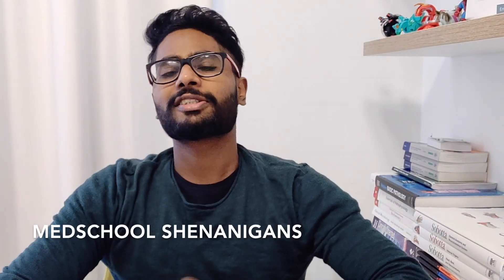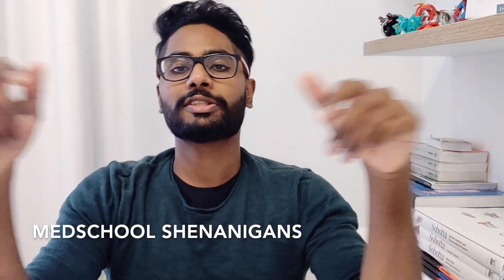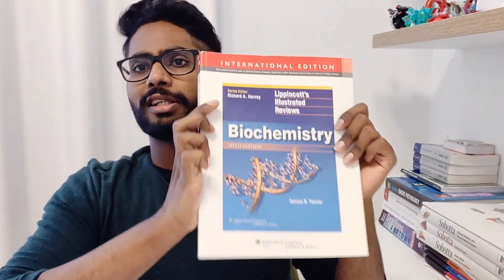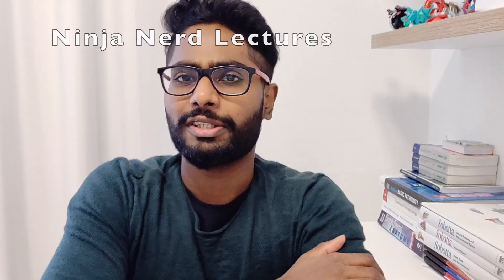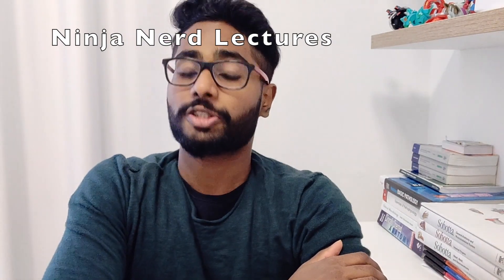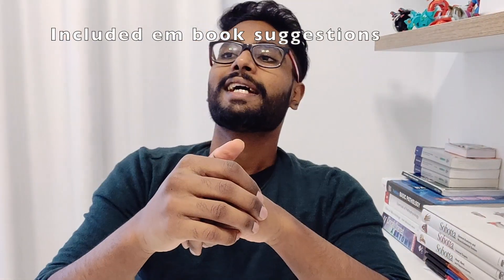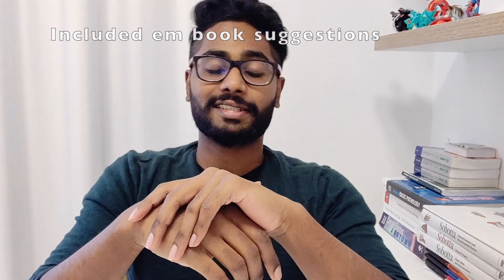GENERAL MEDICINE Year 2 Overview: Charles University First Faculty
Hey guys, this is for all of you who want an insight into 2nd year. Hope it helps!

0:00  Intro
0:10  Winter Semester Genetics
2:30  Winter Semester Biochemistry & Physiology
2:38  Biochemistry
3:57  Biochemistry Guides
7:22  Physiology
10:06  Physiology Guides
10:36  Miscellaneous
11:03  End